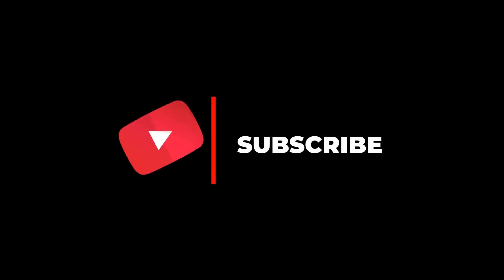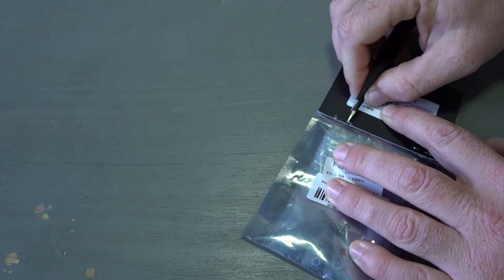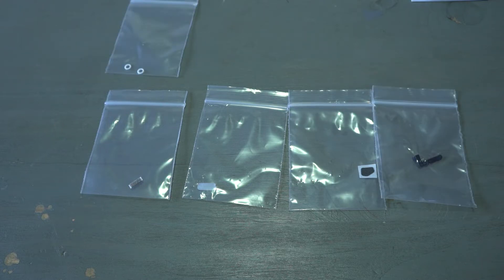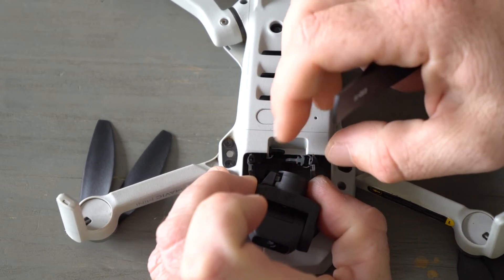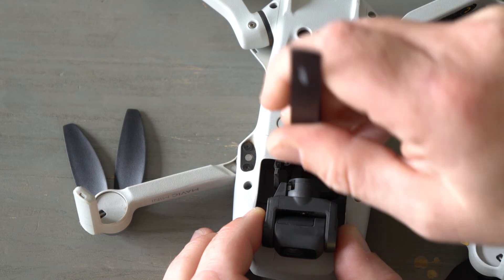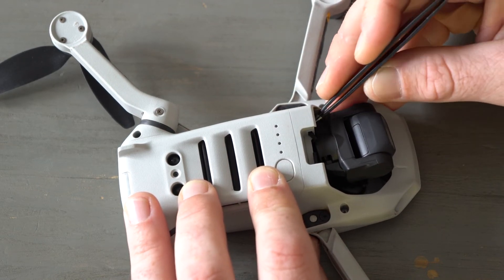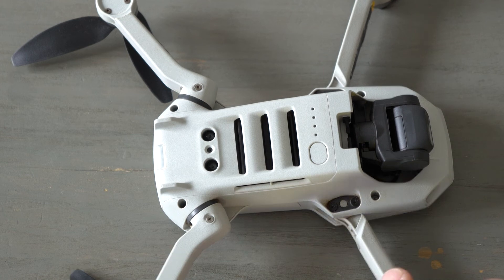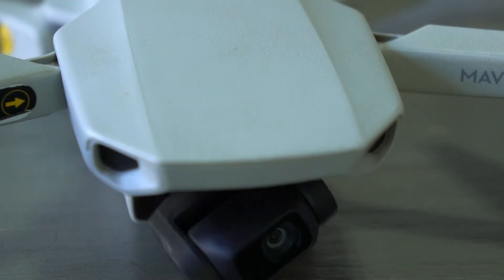Mavic Mini 1 Gimbal Vibration Rubber Fix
See how to replace the gimbal vibration rubbers on the mavic mini 1.